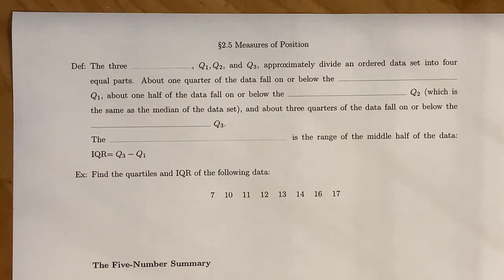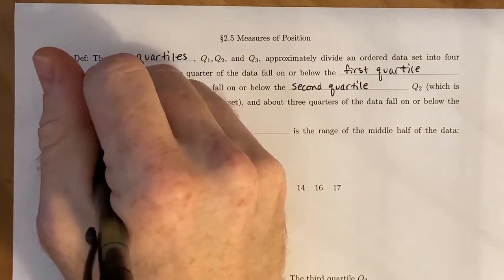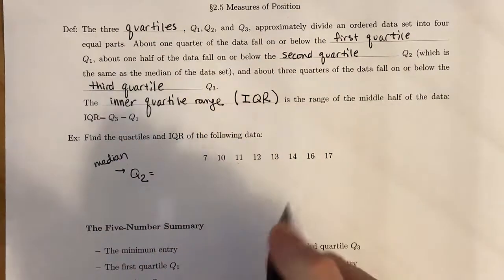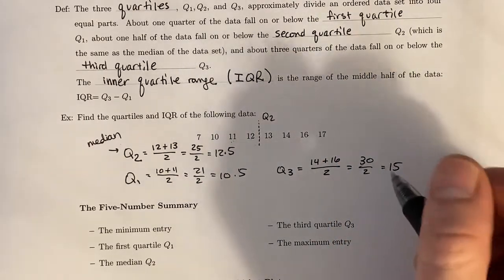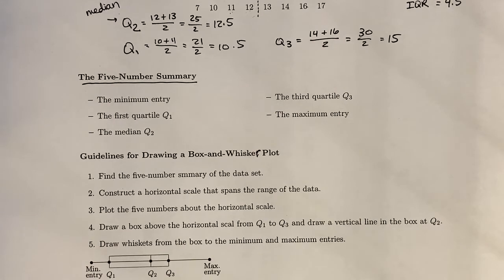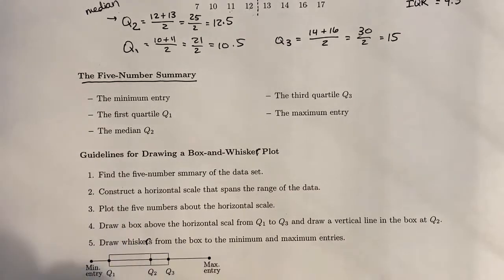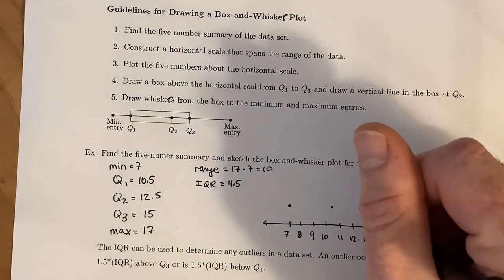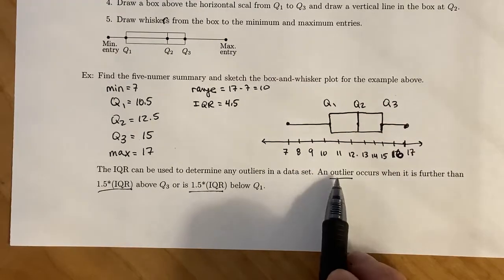2 5 Notes Page 1